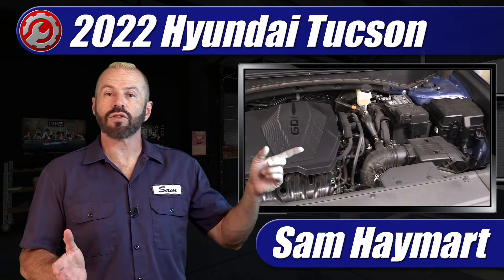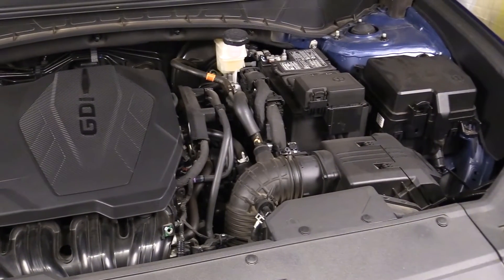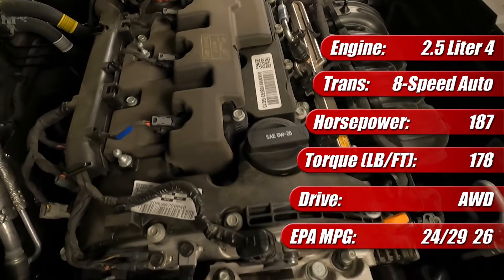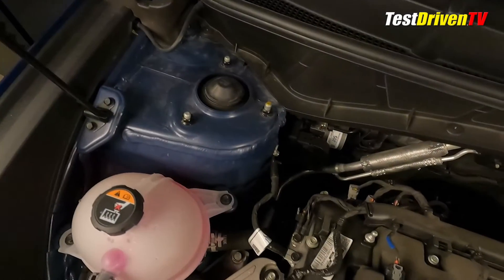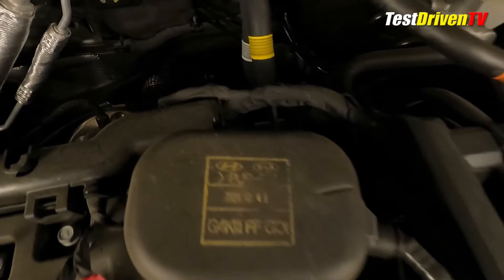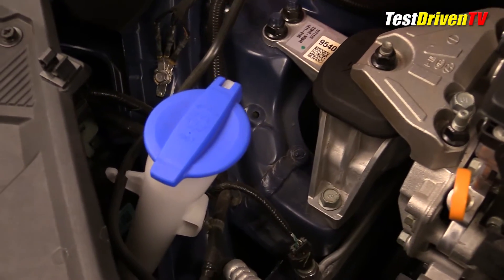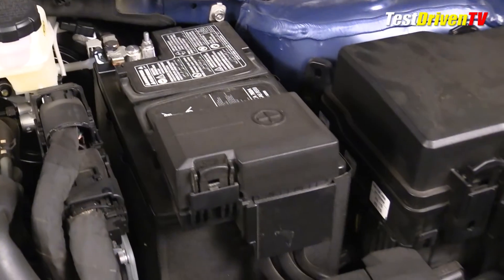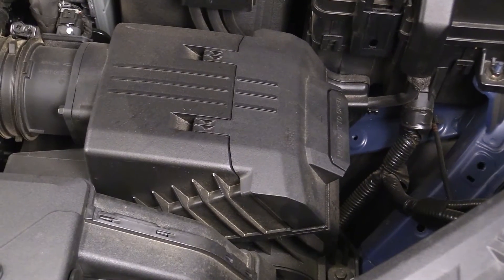2022-2024 Hyundai Tucson / Santa Cruz 2.5 Engine Explained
A complete overview of the engine compartment of the 2022 Hyundai Tucson (Santa Cruz similar) 2.5-liter AWD. Specifications, maintenance service points, and background information on powertrain.